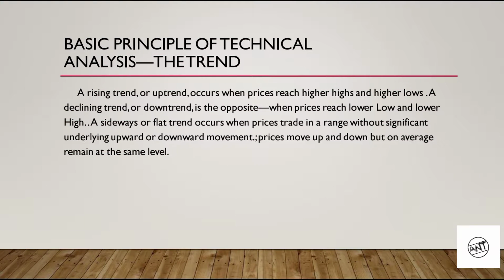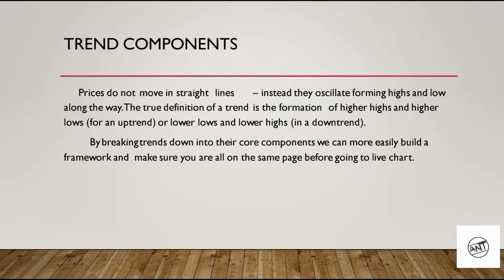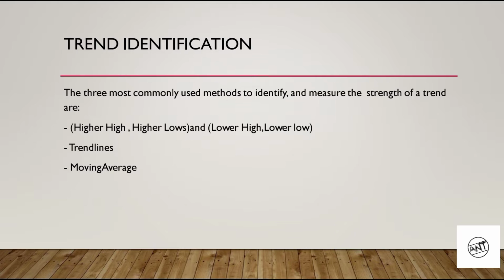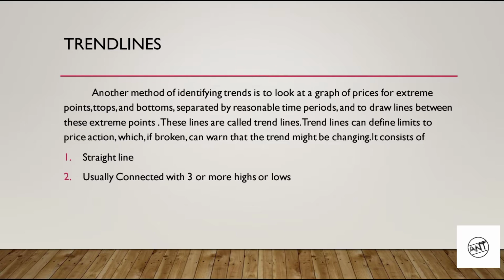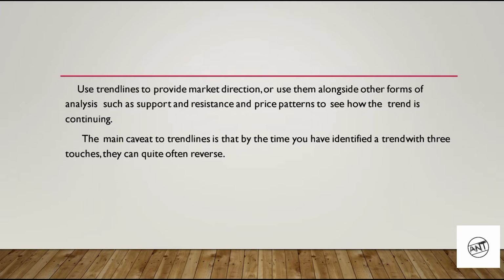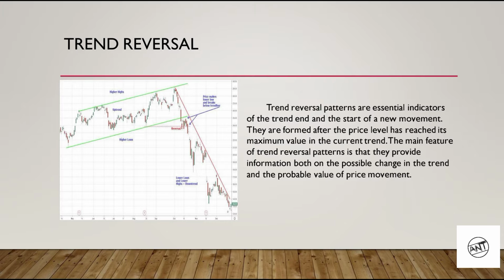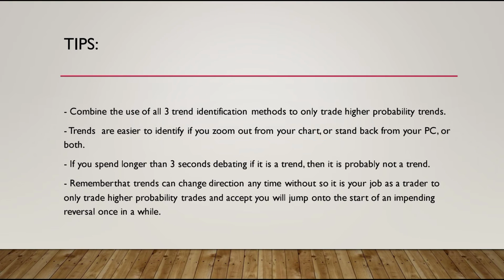Hot technical analysis that u all need 🔥🔥🔥🔥 ..PART1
This content is meant to be informational and should not be used as trading advice.All traders should gather information from multiple sources, and create their own trading systems. Please trade responsibly cheers